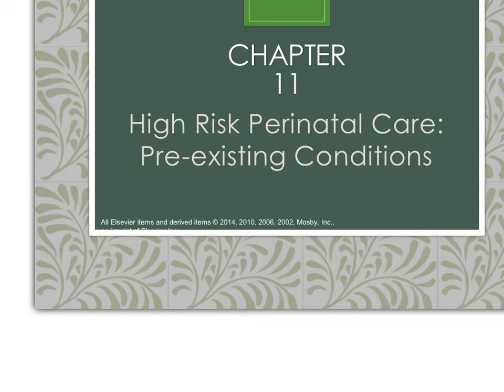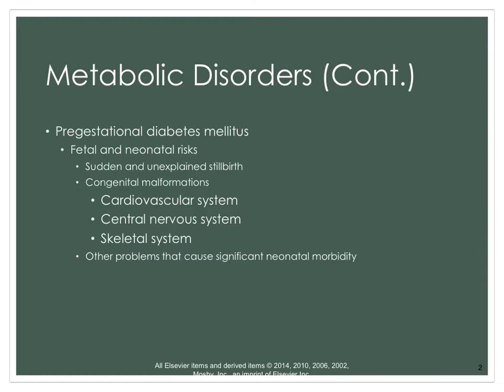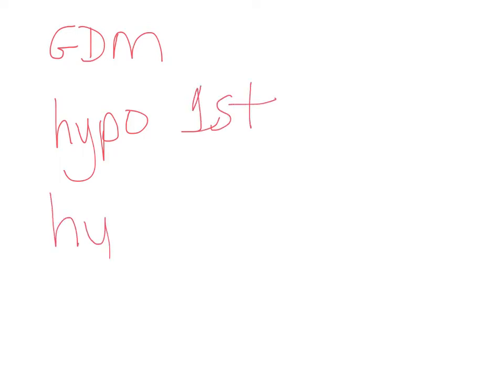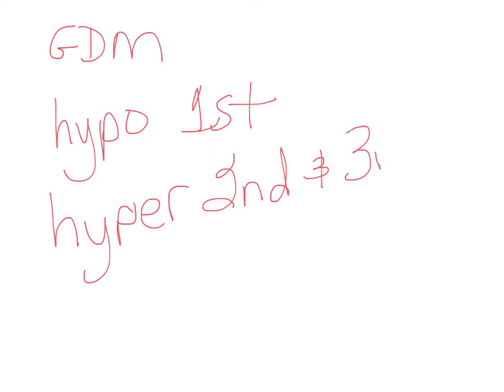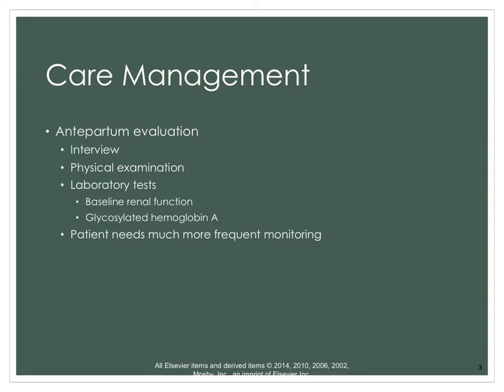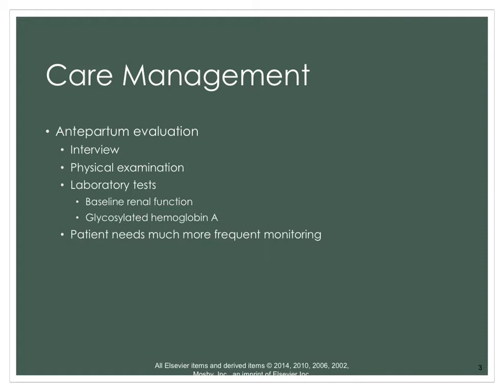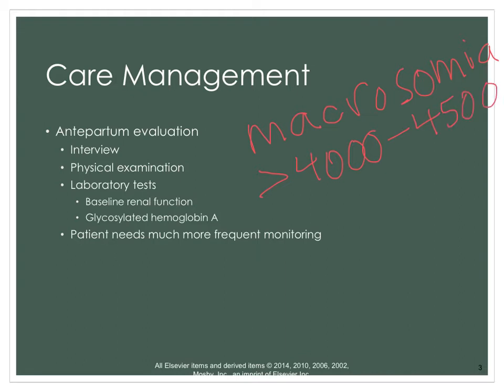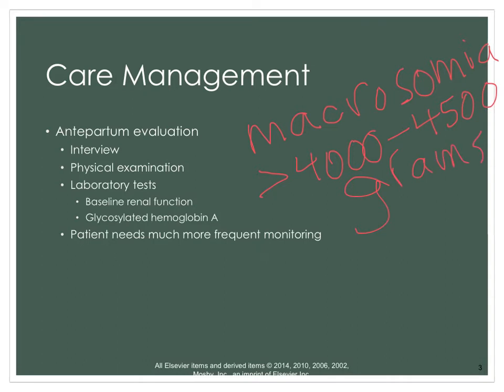NUR 180 ch 11 part 1